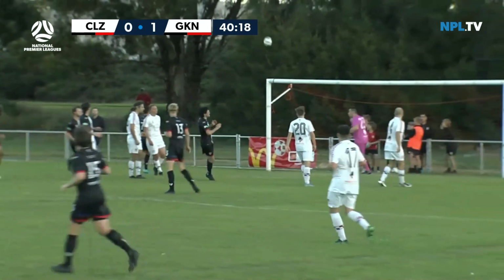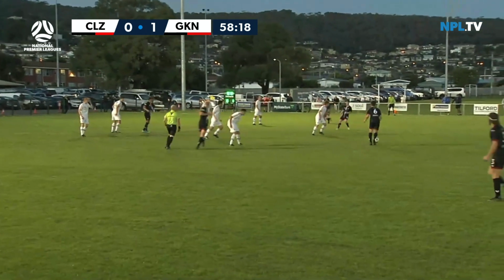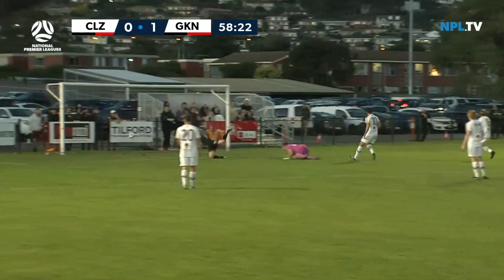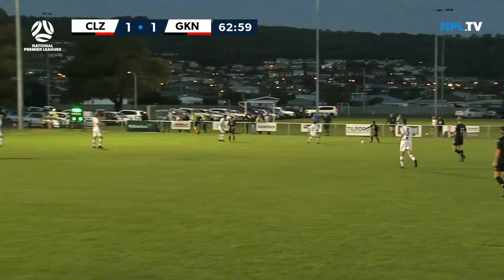McDonalds NPL Tasmania, Round 4, Clarence Zebras v Glenorchy Knights, Match Highlights